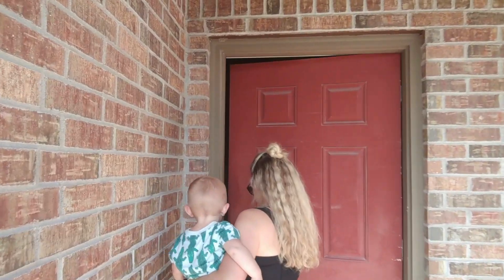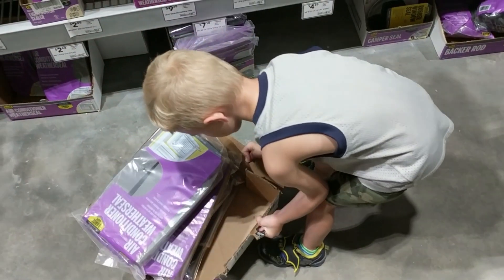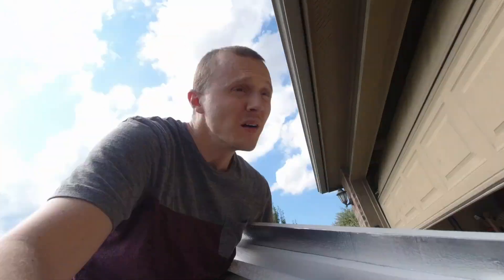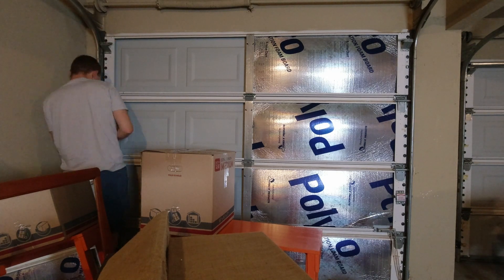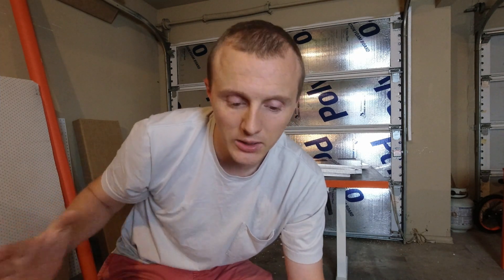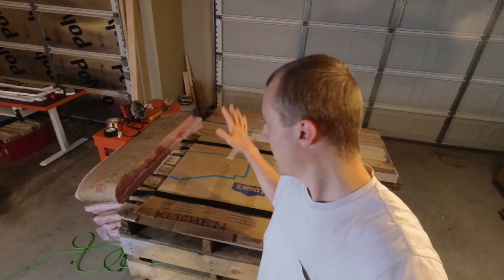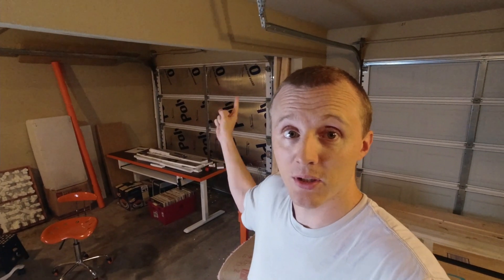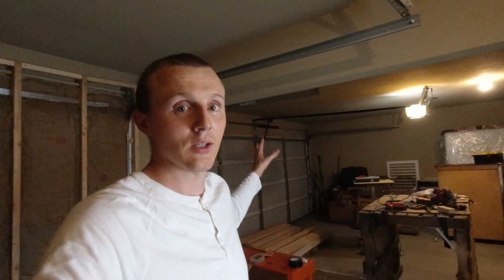Converting my Garage to a Music Studio & Home Office // Garage Studio Build PART 1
Sometimes you hit a wall. Sometimes you build a wall.

🔸LISTEN TO MY MUSIC:
▷Amazon Music*

▷16” MacBook Pro
▷Launchpad X MIDI Controller
▷Sennheiser HD280 Pro Recording Headphones
▷AKG K240 Mixing Headphones
▷Steinberg UR-RT2 Audio Interface
▷Aston Origin Studio Microphone
▷KRK Rokit 5 Studio Monitors
▷Kanto Desktop Speaker Stands
▷Zgo Technologies ZG1 Monitor Stand
▷LG 27” UL500 4K Computer Monitor
▷Fully Capisco Standing Desk Chair

▷Boss RC505 Loop Station
▷Behringer FCB1010 MIDI Foot Controller
▷Apple iPad Air
▷Shure MV7 Microphone
▷Shure PGA98H Instrument Microphone
▷Numark DJ2GO2 Touch DJ Controller
▷Keeley Caverns Reverb Delay Pedal
▷Ergotron Mobile Desk

▷Canon EOS RP Mirrorless Camera
▷Rode VideoMic NTG Shotgun Microphone
▷Aputure Amaran 100D Studio Light

▷Focusrite Scarlett Solo Audio Interface
▷Novation Launchkey Mini MIDI Keyboard
▷Audio-Technica Studio Microphone
▷Audio-Technica Studio Headphones
▷InnoGear Microphone Stand with Shock Mount & Pop Filter
▷Hosa 10" Pro Microphone Cable

BUDGET GEAR SUGGESTIONS◤
▷$80 MIDI Keyboard & Pad Controller
▷$35 MIDI Keyboard
▷$100 USB Microphone
▷$35 USB Microphone

▷Great deals on plugins (virtual instruments & effects) at Plugin Boutique